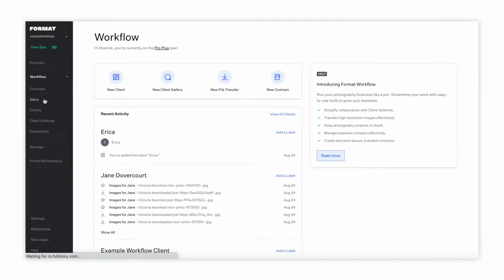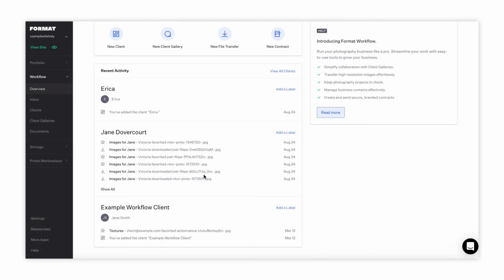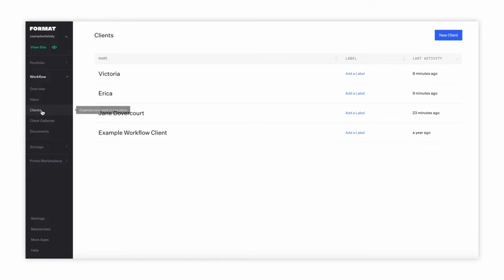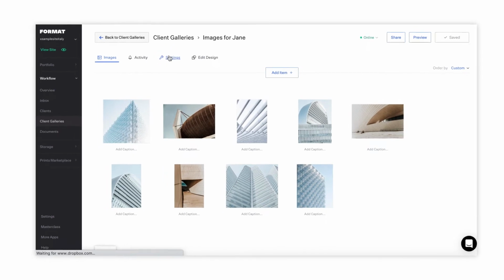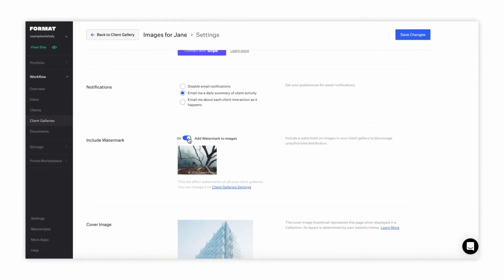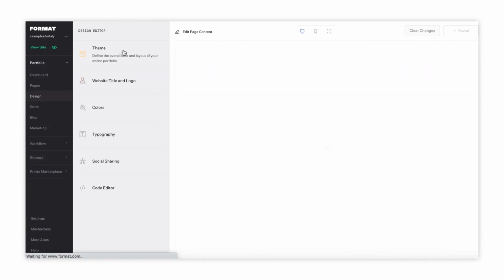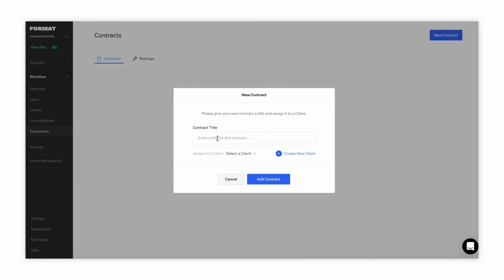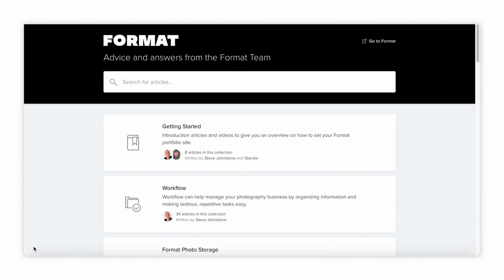Welcome to Format | Intro to Workflow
Welcome to Format, the website platform designed for creatives. In this video, we cover Format’s workflow feature, a studio management solution that provides you with a wide range of tools to help you manage your business. Track messages from clients, control client galleries, send file transfers, and more with Format’s workflow integrations.

If you ever need help, our Customer Experience team is available for you 24/7 to help. You can also access Format’s Library of Help Articles for guides on any of the tools on your Format site.